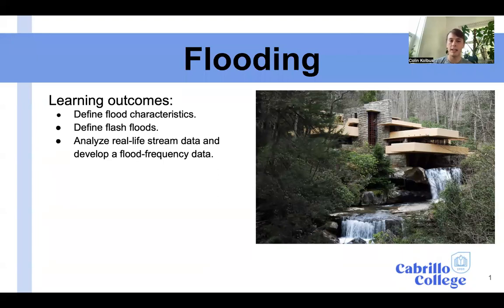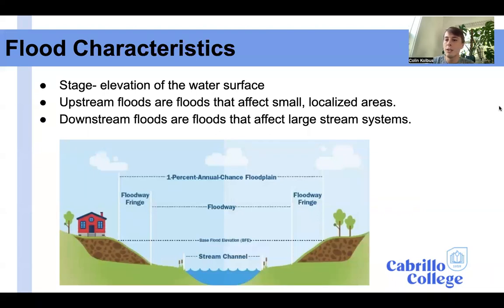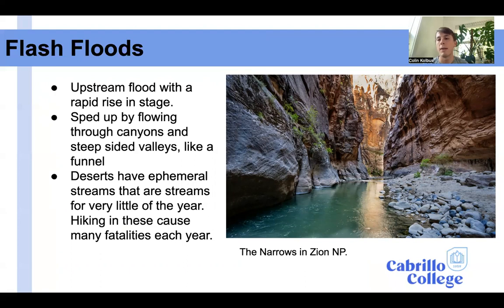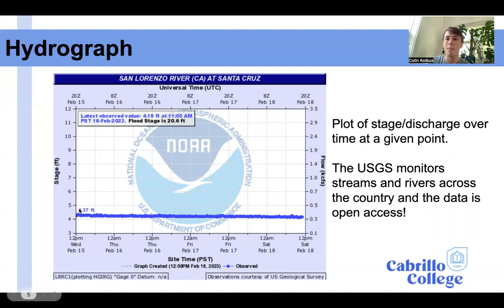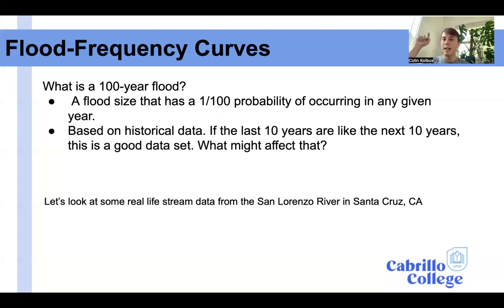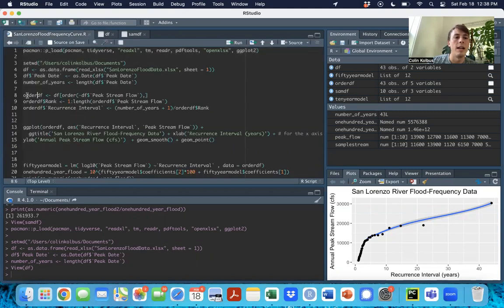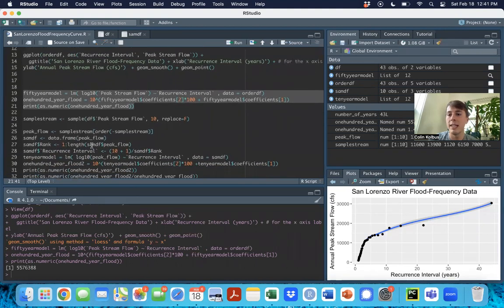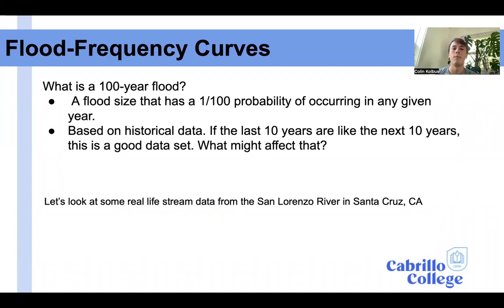Flooding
Introduction to flooding and analysis of flood data.